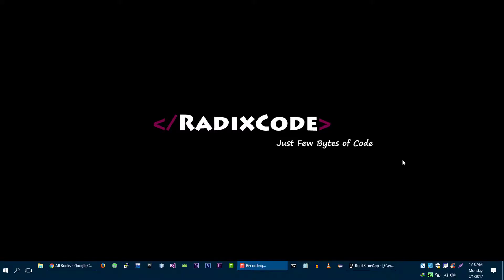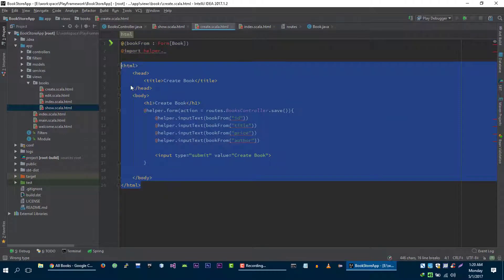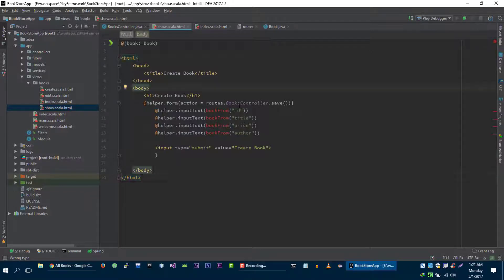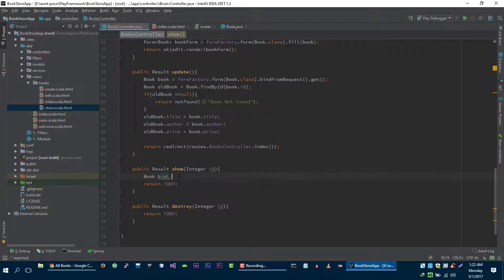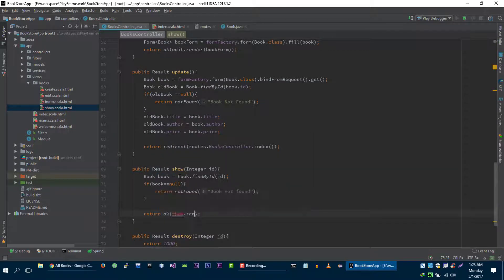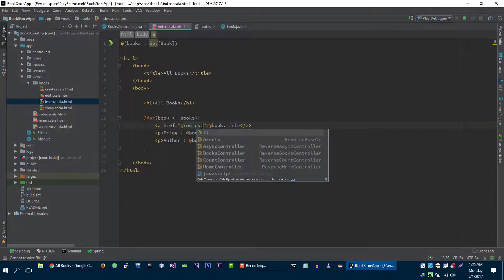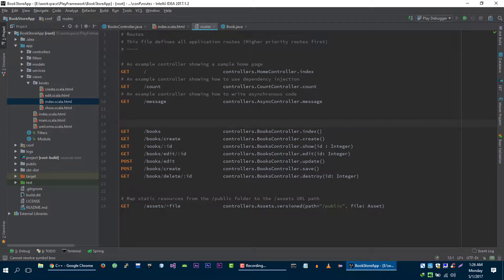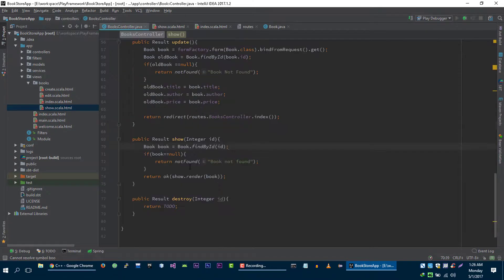Play Framework Tutorial # 18 | Implement Show Method of BookStore Application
Hi, In this video we will implement a show method of BooksController to show details of one single book.